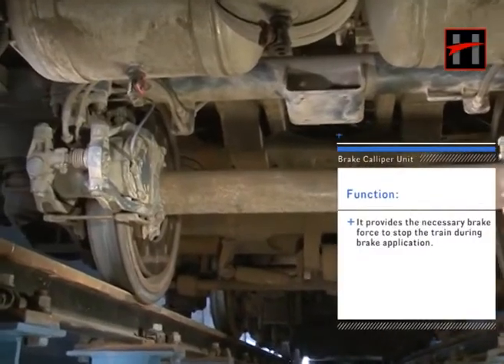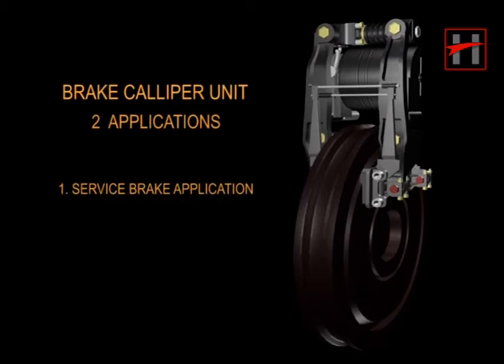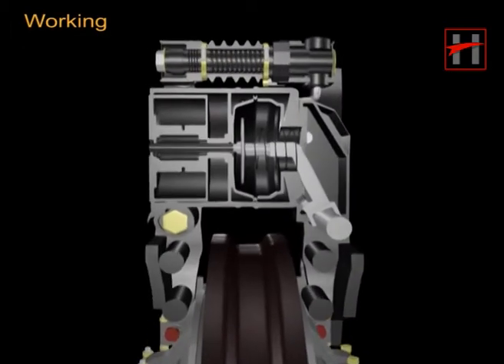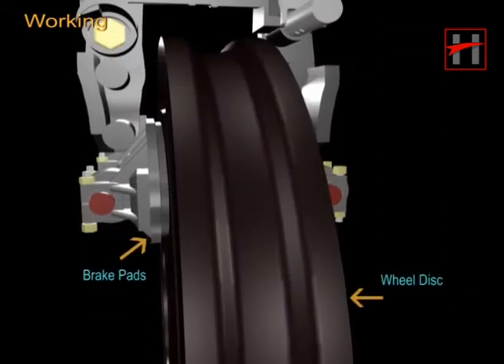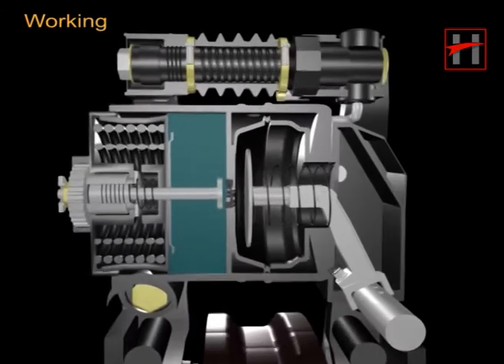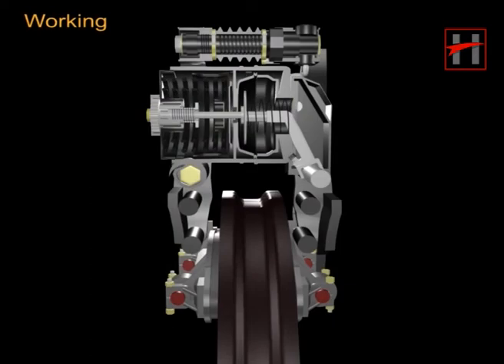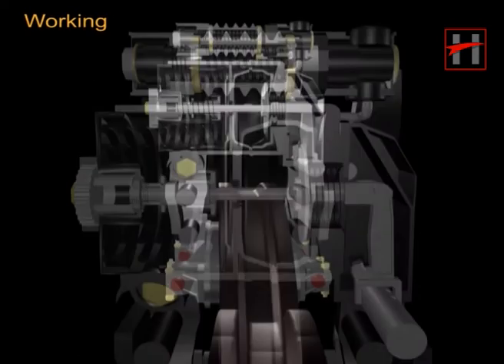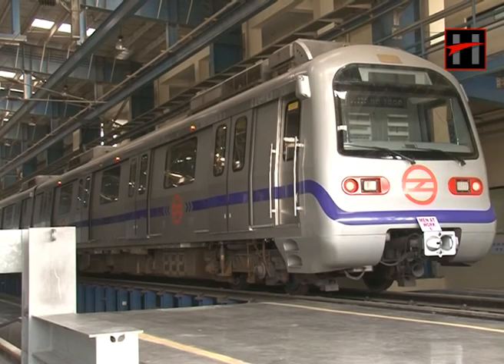How Brake System Works in Metro Rail ( 3D Animation) #15/17 : Brake Caliper Unit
Each volume explains the working and introduces you to the parts of  a particular valve of the brake system . This video explains the working of the Brake Caliper  in a step by step manner